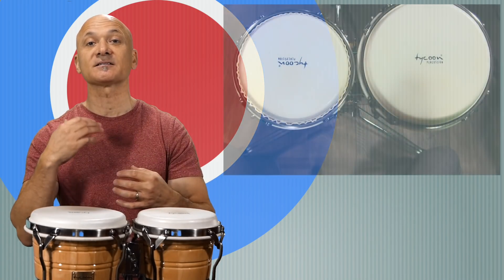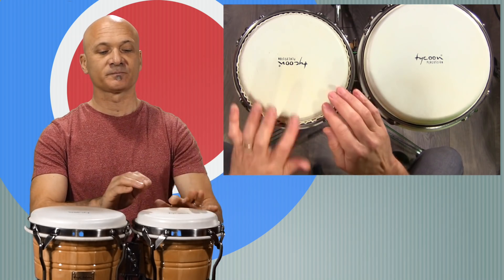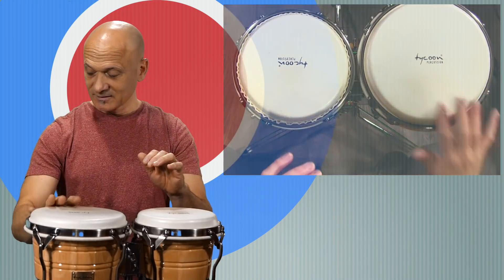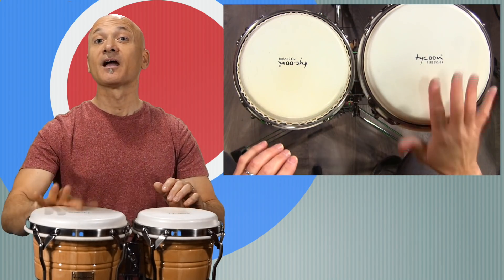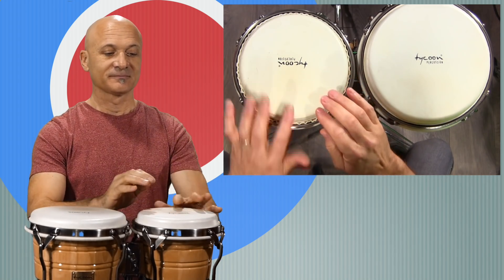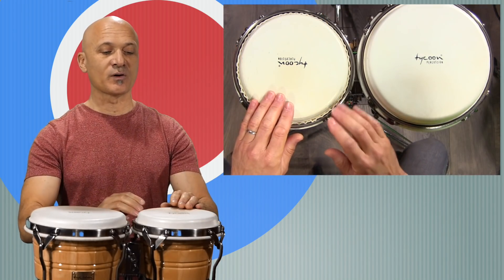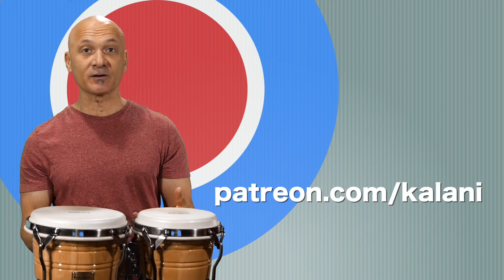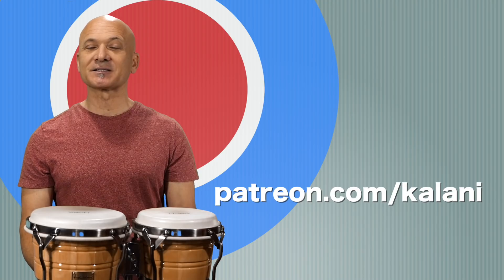Cool Rhythm Math Trick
This lesson is about how to use a simple rhythmic math ratio to play different phrases. It uses polyrythms and a 2-1 formula to help drummers create balanced phrases. Thiis basic rhythm lesson can help you improve your timing and phrasing. Show your appreciation by LIKING and SUBBING to the channel. Remember to SHARE!